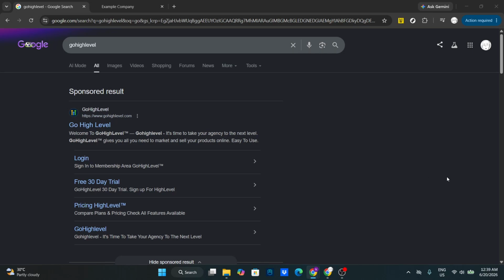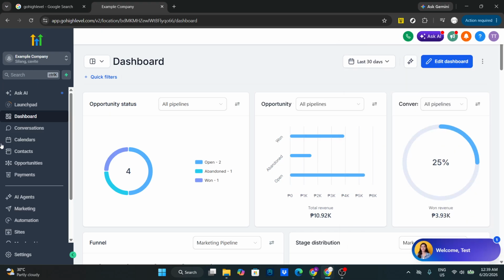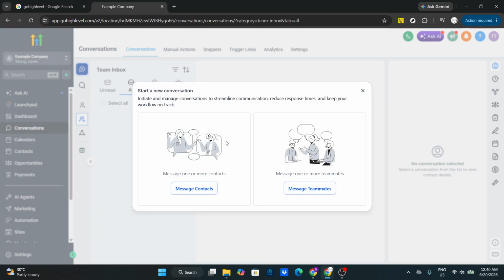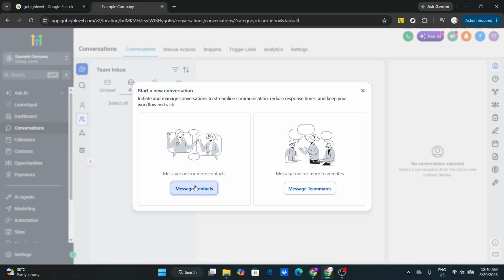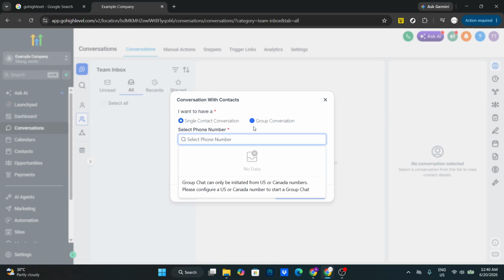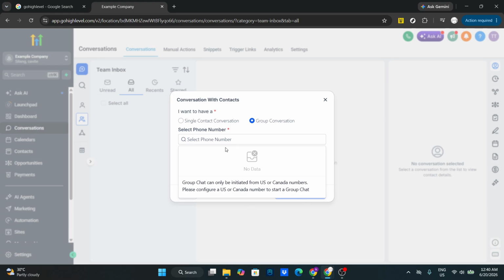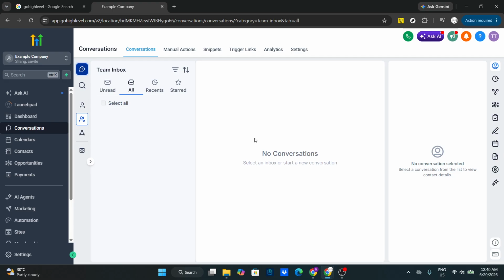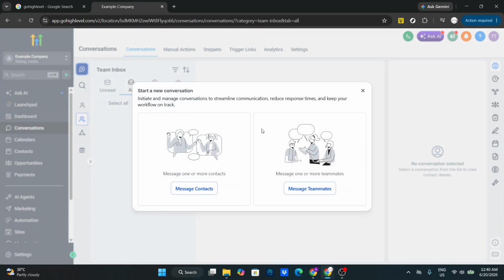How To Group Message in Gohighlevel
Want to send messages to multiple contacts at once? In this tutorial, I’ll show you how to create and send group messages in GoHighLevel.

💡 What You’ll Learn in This Video:

How to send group messages
How bulk communication works
Tips for audience engagement
How to manage messaging campaigns
Marketing automation best practices

✅ Great for agencies and marketing teams.